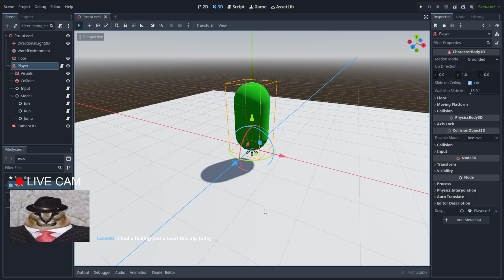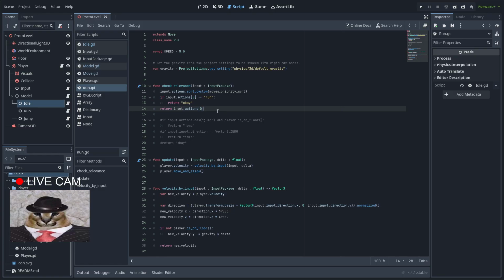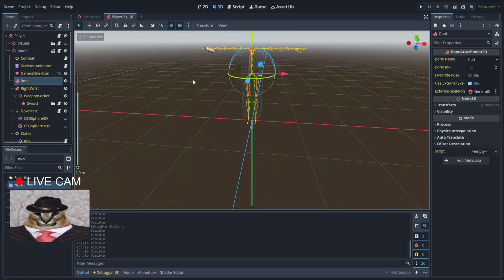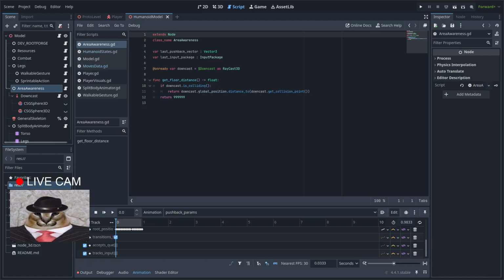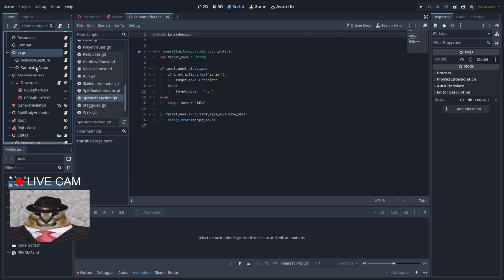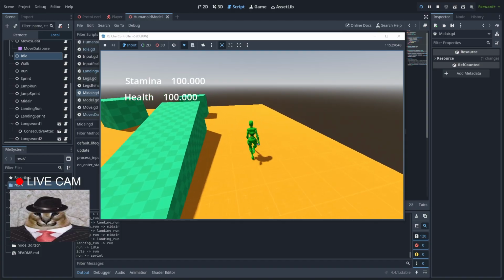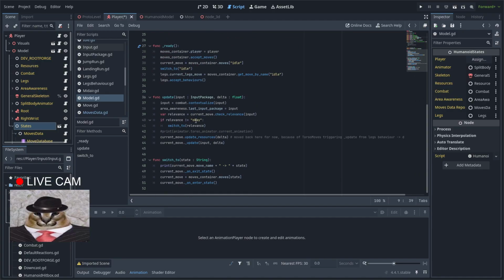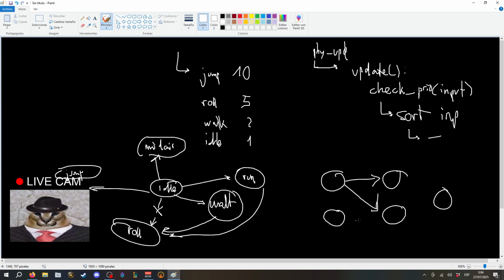Reverse Engineering a Character Controller | Learning GameDev from absolute zero | Ep. 3